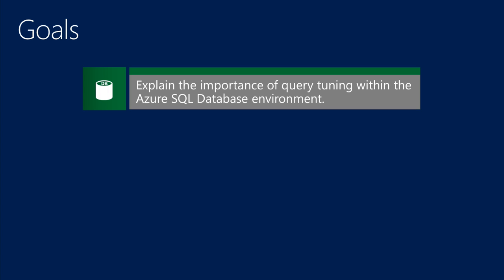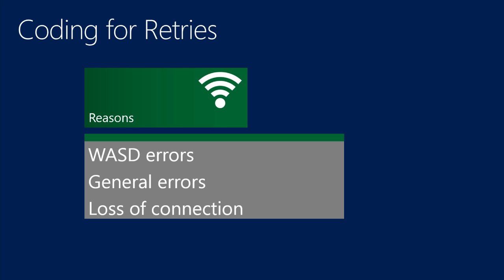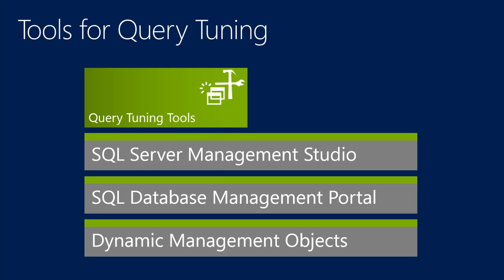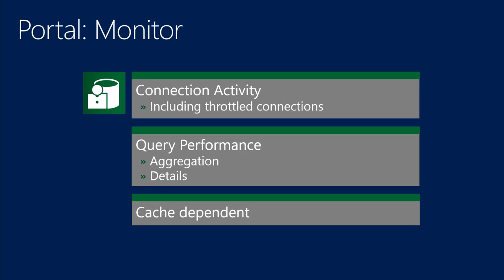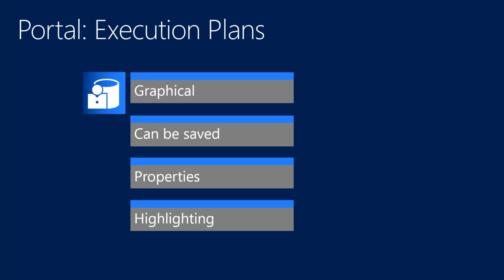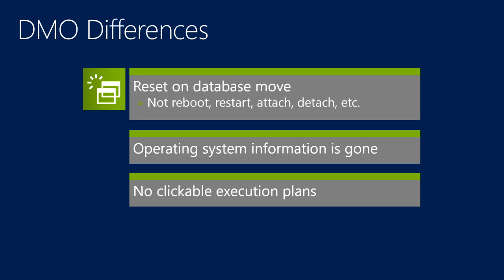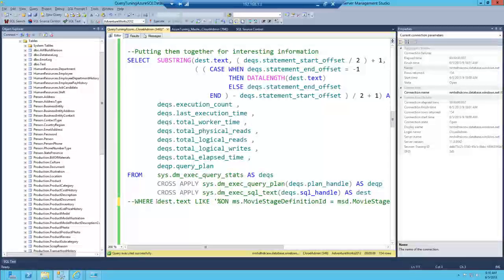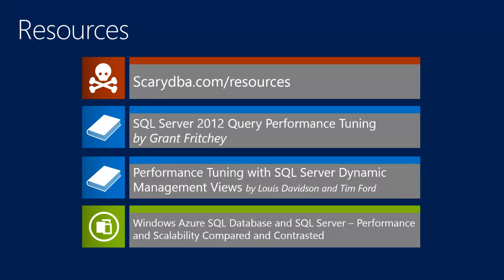TechEd North America 2013 Query Performance Tuning Techniques For Windows Azure SQL Database